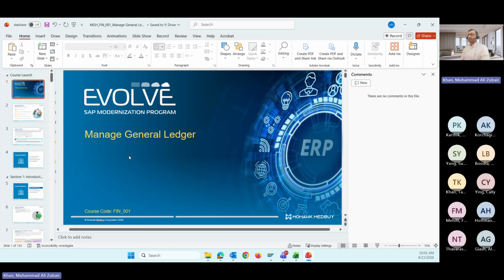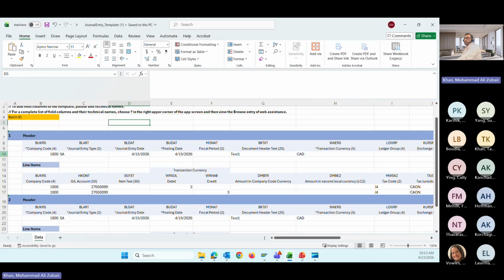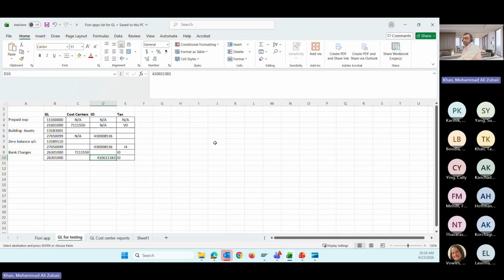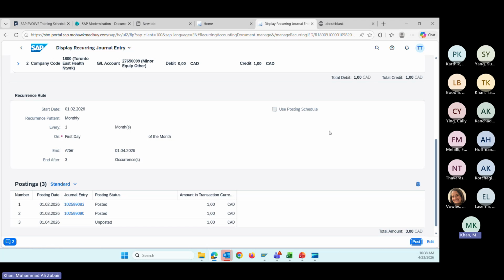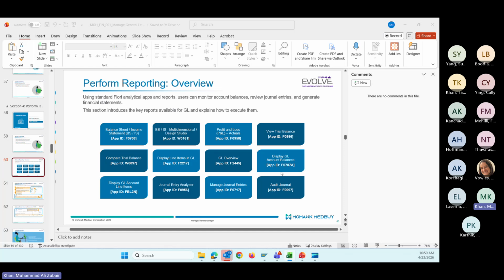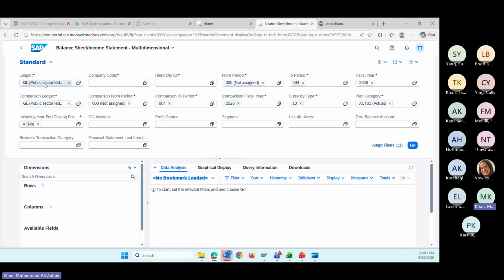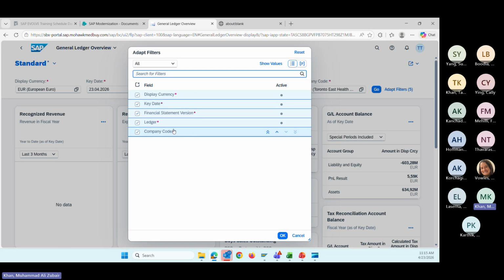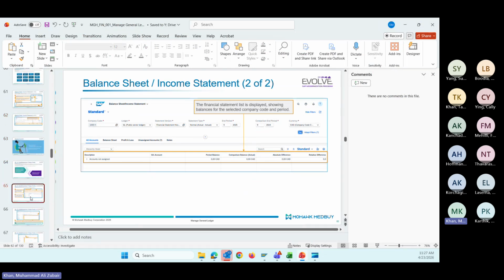SAP S/4 HANA Tutorial / SAP Training FIN_001 Manage General Ledger (GL)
Fiori Apps for GL Functions
Upload General Journal Entries"
Post General Journal Entries
Manage Recurring Journal Entries
Display Document
Reconcile GR/IR Accounts
Clear G/L Accounts

Fiori Apps Reports
Balance Sheet/Income Statement
Balance Sheet/Income Statement - Multidimensional
P&L
Trial Balance
Trial Balance Comparison
Compare Trial Balance
Display Line Items in General Ledger
General Ledger Overview
Display G/L Account Balances
G/L Account Line Item Display
Journal Entry Analyzer
Audit Journal
Manage Journal Entries